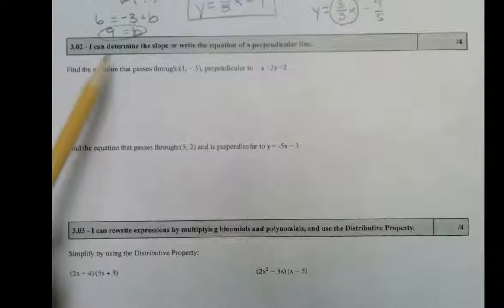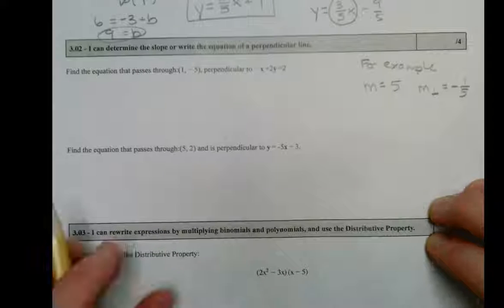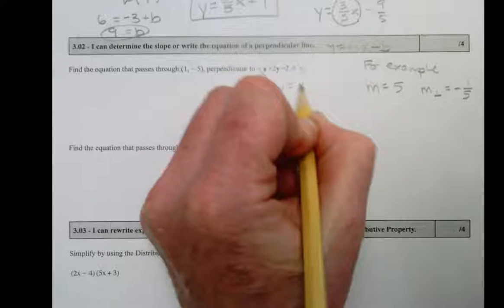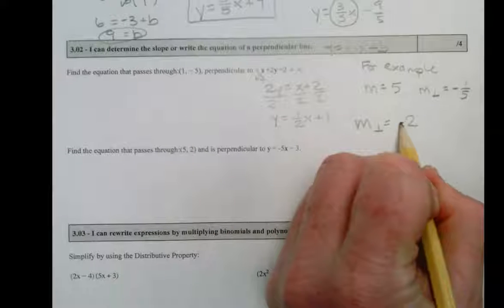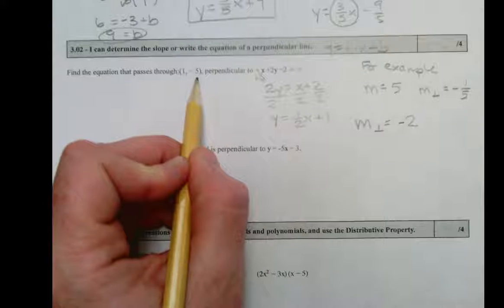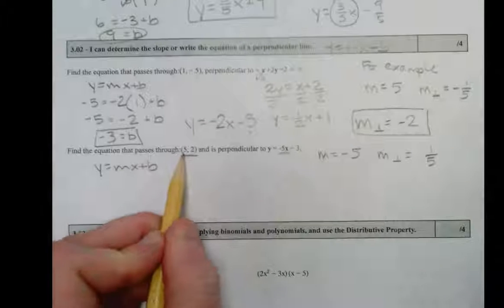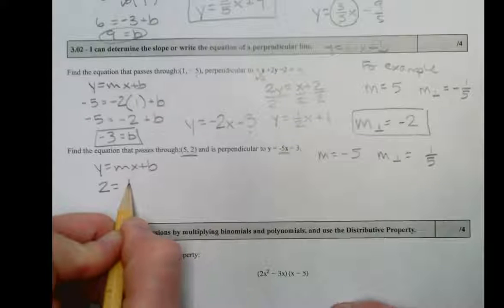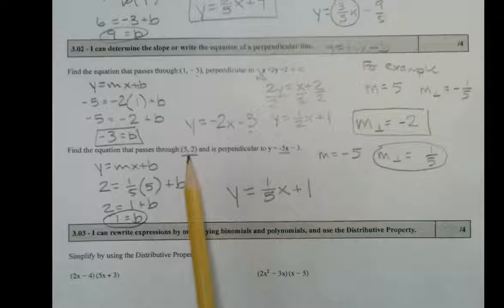3.02 I can determine the slope or write an equation of a perpendicular line INT 1